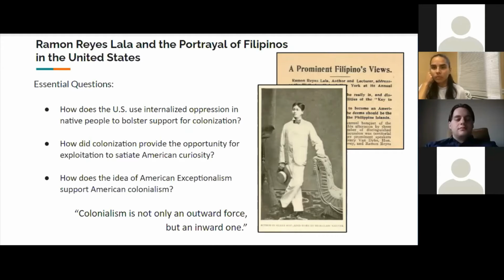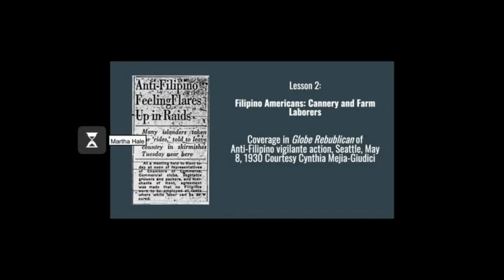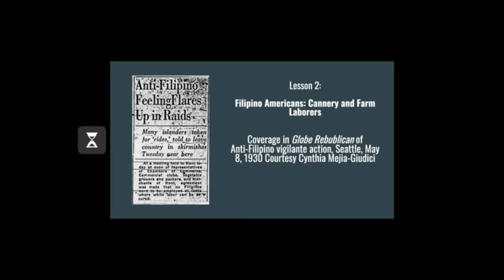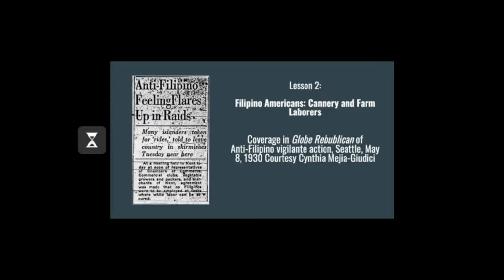Lesson Plans Preview